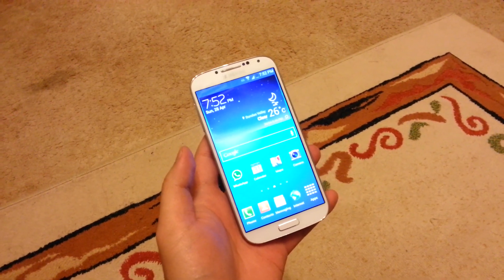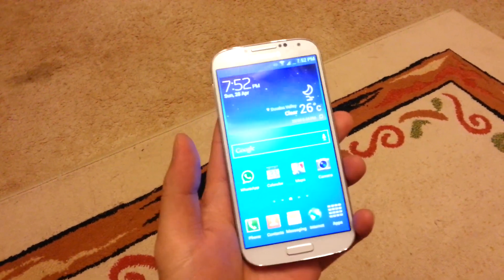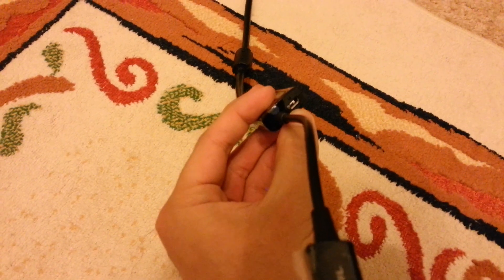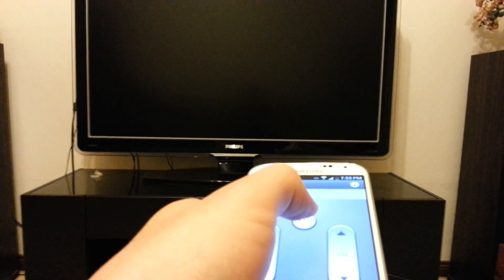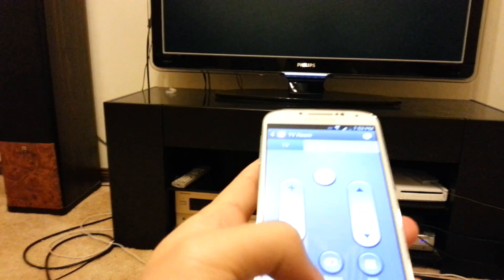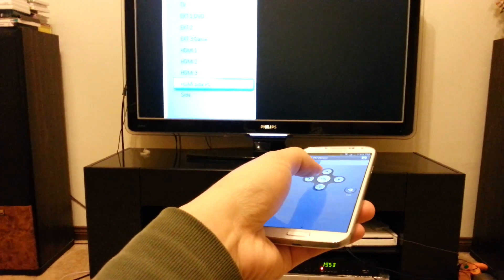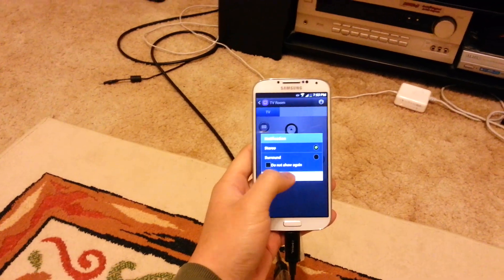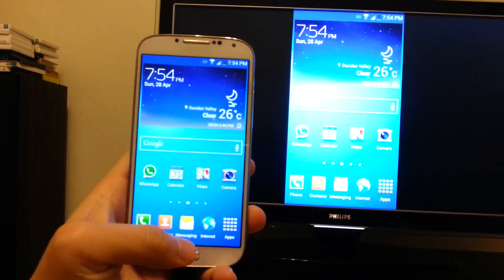Galaxy S4 HDMI Output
A quick demo of how the Galaxy S4 connects to a TV via HDMI using the same MHL adapter as the S3.